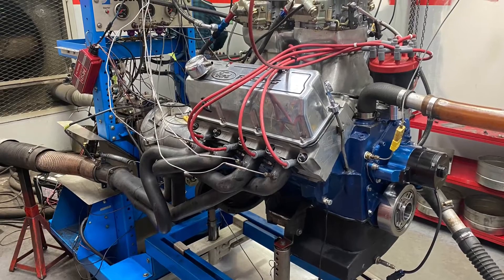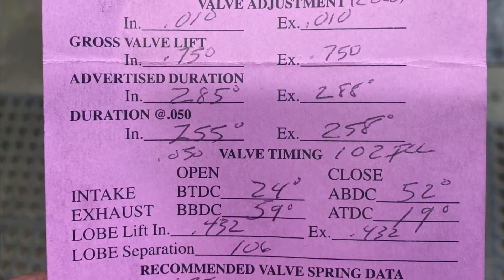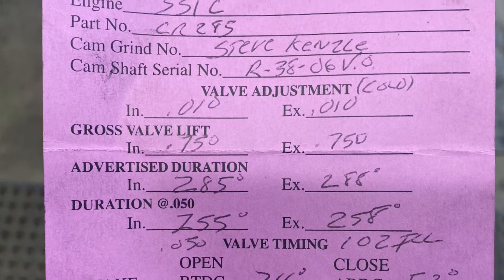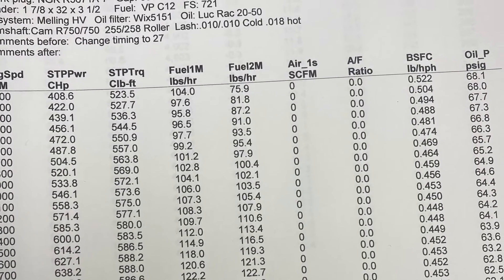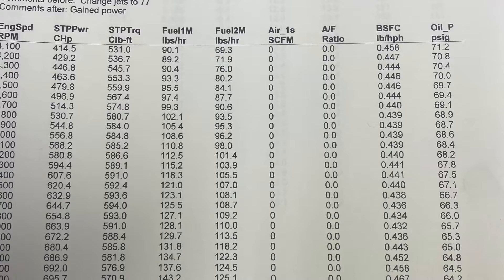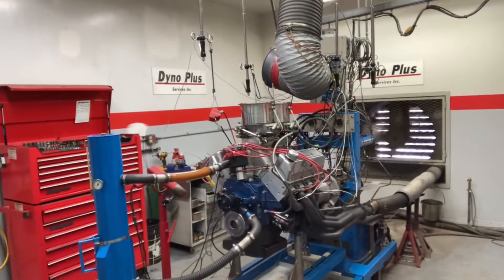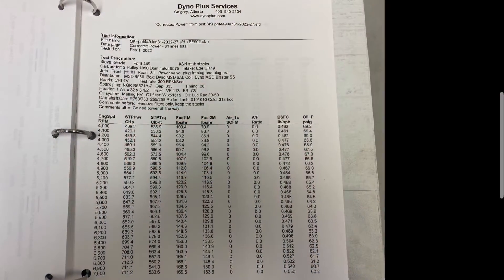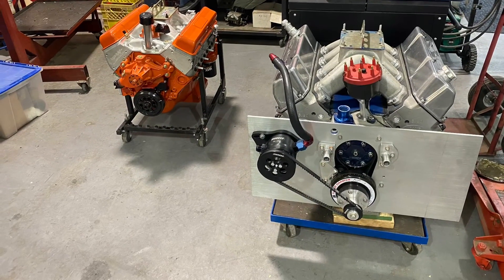DragBoss Garage: Boat Anchor 400 Ford, Steve Kenzle's 700 Plus HP Monster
This video is an update from episode 34, The Boat Anchor 700hp 438 ci. This is Steve's bracket motor for his 71 Cougar XR-7.  The car weighs 3700lbs.  Best was 6.97 @ 98.97 mph.  At 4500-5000 ft. The combo is based on the Ford 400 block, and was originally 438 ci,  It made 703 hp at 6700 rpm. It was 4.050 bore with 4.250 stroke, he since went increased the bore a bit to  4.055, with a 4.350 stroke, 449 ci.  He also took the Compression ration down from 14:1 to 13:1. He also decreased the cam by 10 degrees of duration, and also increased the lift. Previously was .728. now is .750. He runs chi 4V heads, topped by UR-19 Tunnel Ram, and two 1050 Dominators. The engine made baseline of 689.1 hp @ 6900, Pulled the air filters, and left the KN stub stacks, and Velocity stacks, and C12, made 706.9 hp @ 6900, He made some adjustments. His best pull was with Stub Stacks only, and made 712.3 hp  @ 6800.  He also tested 2 Holley Dominator carb sets an old school set of Model 6464, with the velocity stacks built in, and 9575. The 9575 made the best power overall. For all the information, and dyno specs/engine specs, all information at the top of the dyno sheet, stop the vid and read it lots of great info. Big shout out to Steve Kenzle for sharing with DBG, and also Pierre Guyon who owns Dyno Plus, and puts the Anchor through the paces.